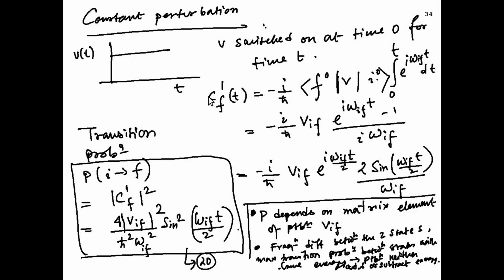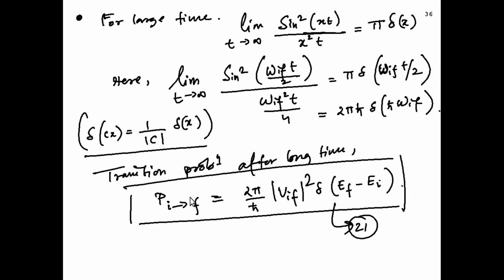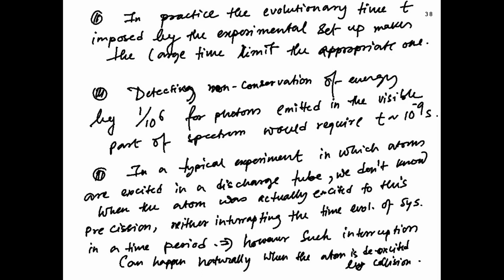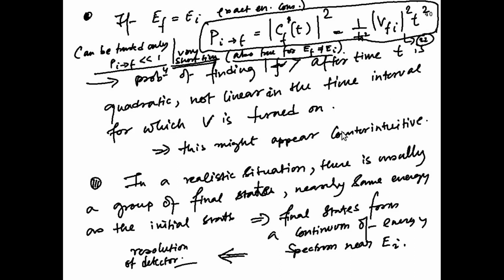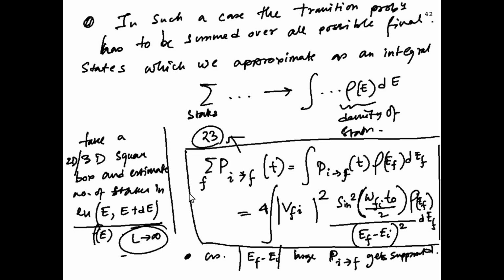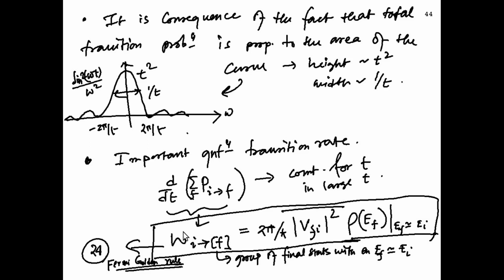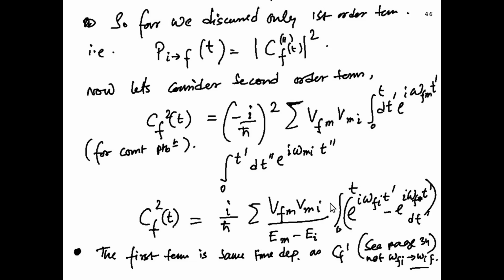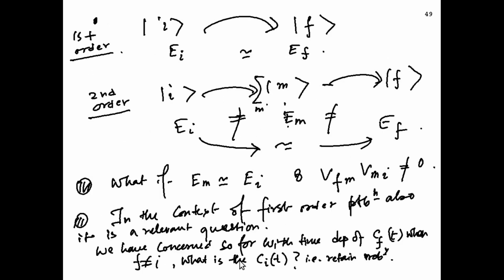t ptbn L9 pt3